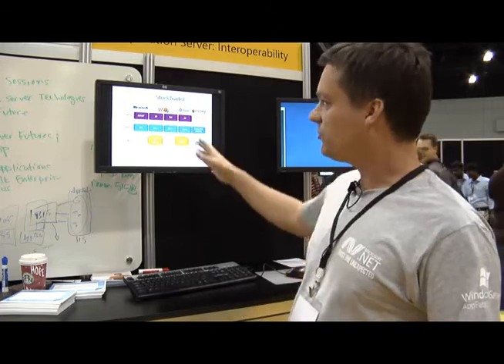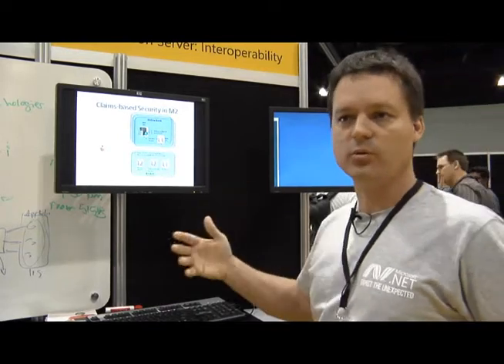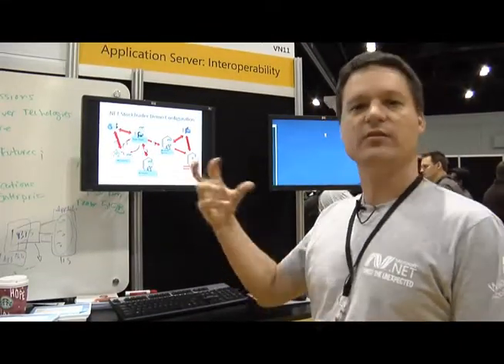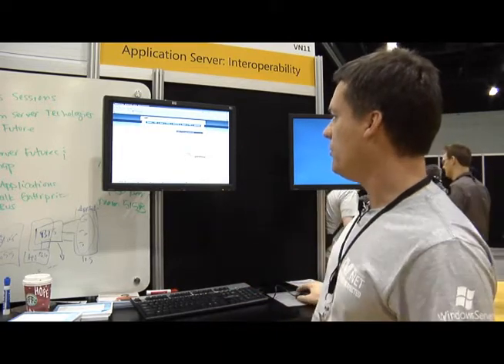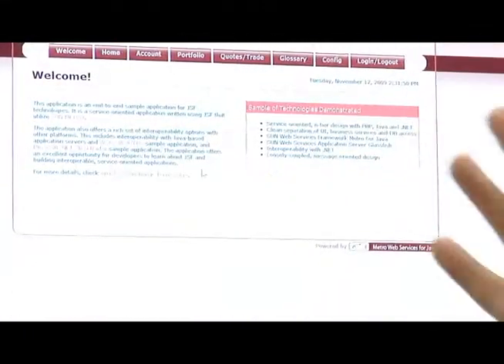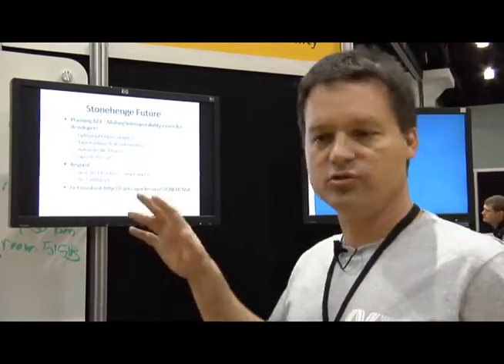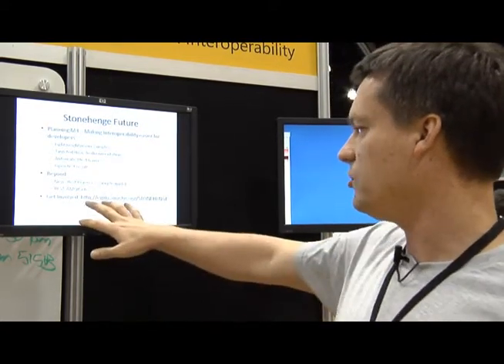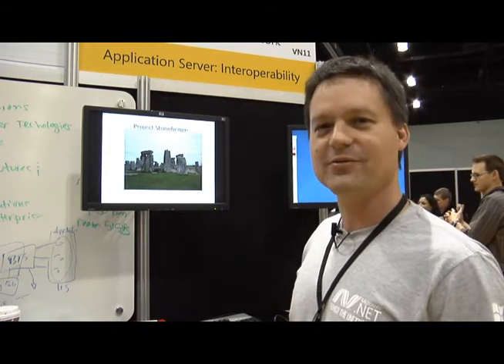Apache Stonehenge demoed at PDC09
At PDC09, we were demoing the Stonehenge project. We went to see Kent Brown, product manager for WCF and asked him to give us an update and show a demo of the different StockTrader applications working together.